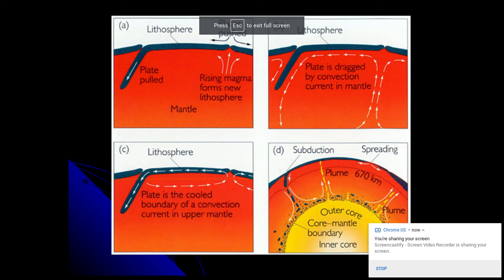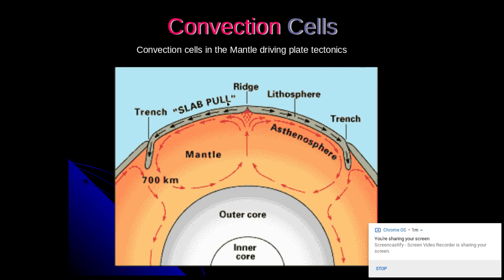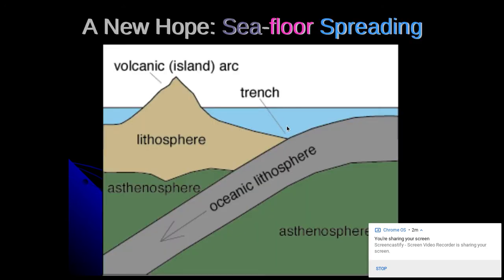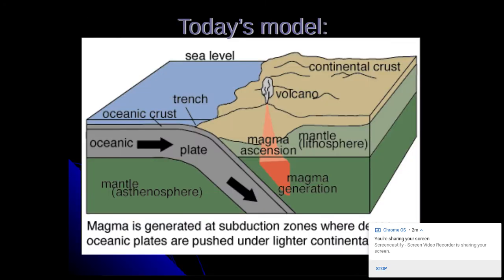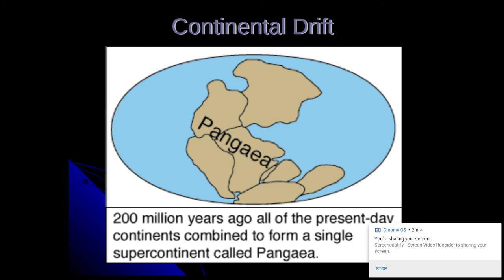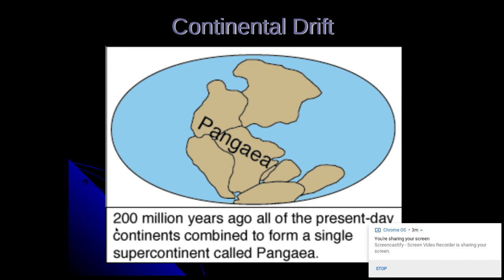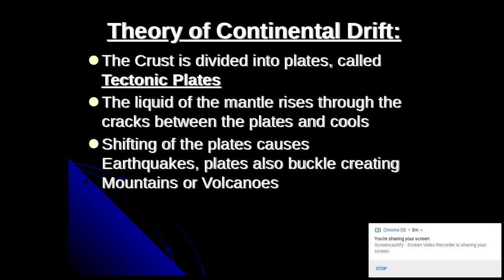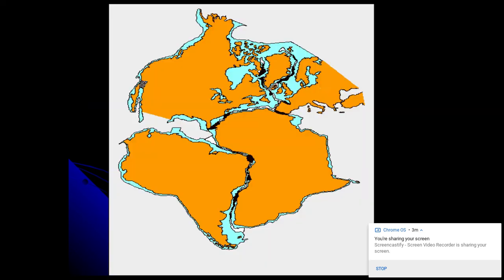Untitled: Jun 1, 2020 1:08 PM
Plate tec 3